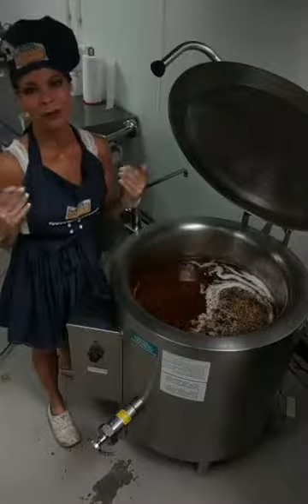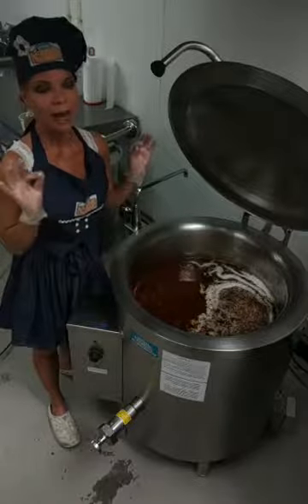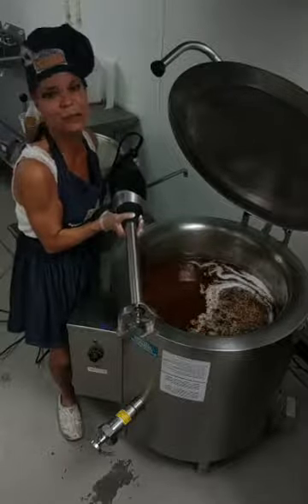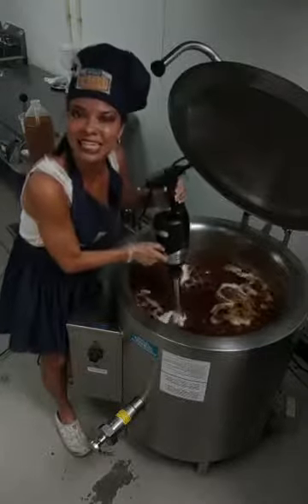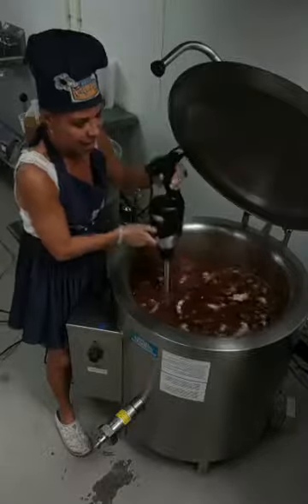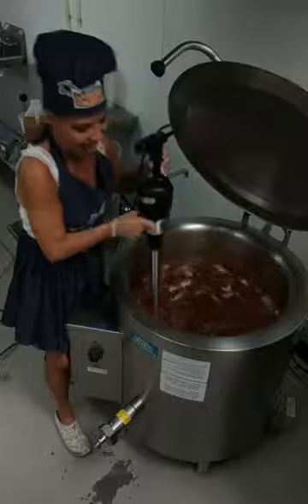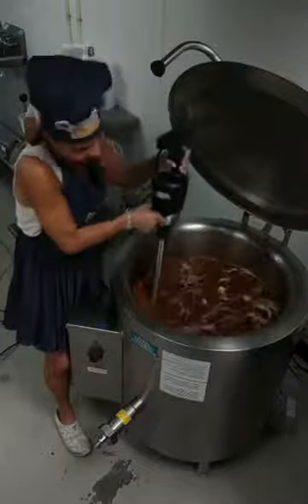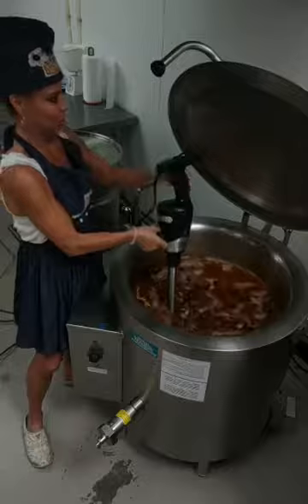Making Help from Hayley Chipotle Agave sauce with a big blender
Hayley shows us how she makes her famous Chipotle Agave sauce and how big her blender is.